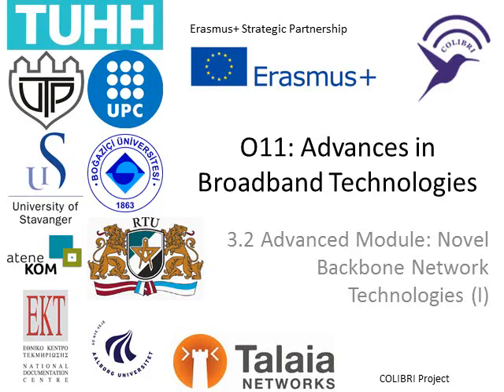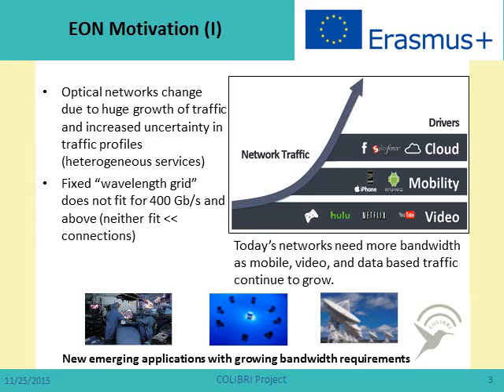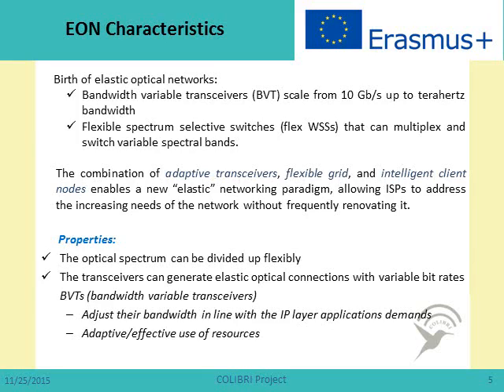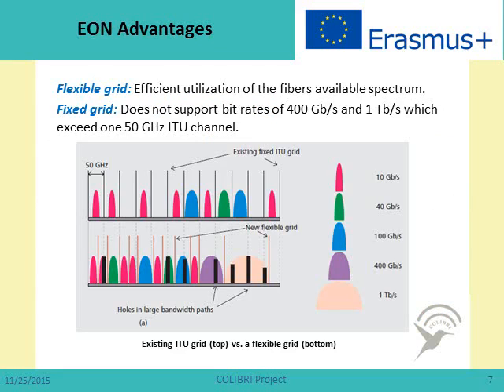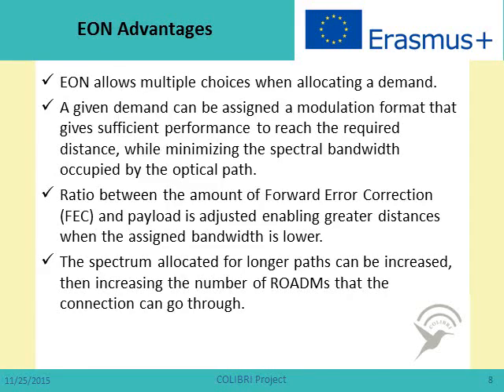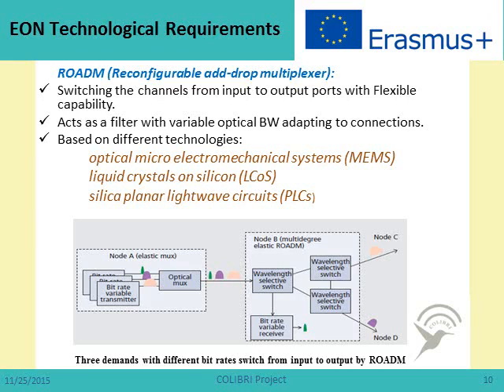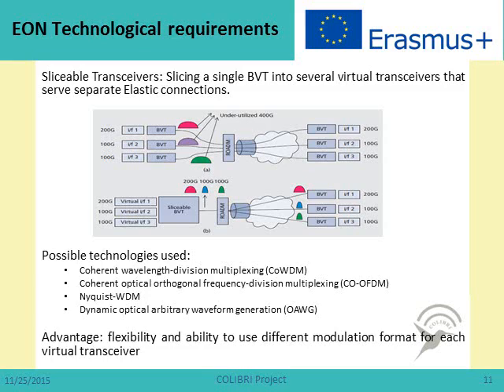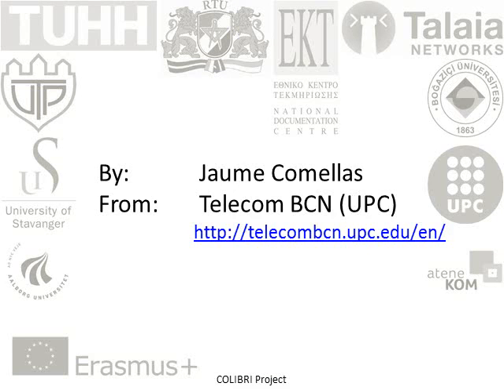Advances in Broadband Technologies - Elastic Optical Networks (Backbone networks part 1/3)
Elastic Optical Networks.